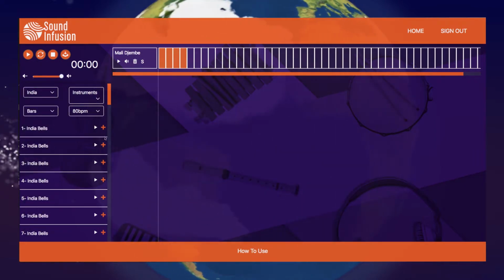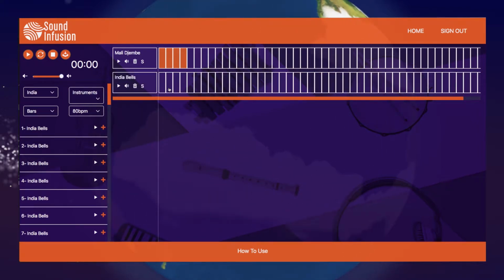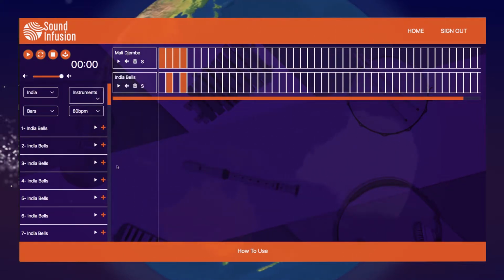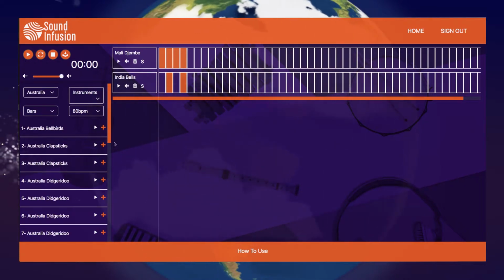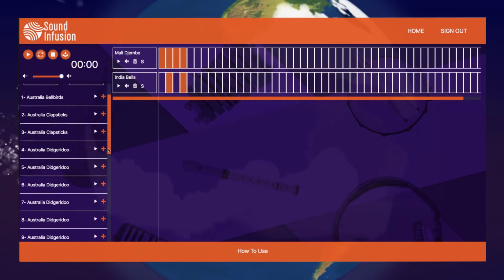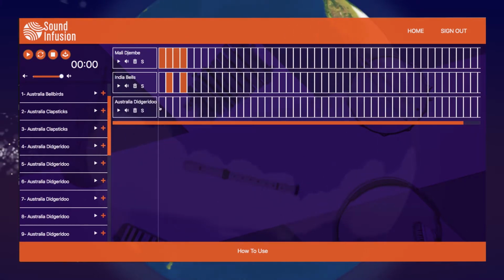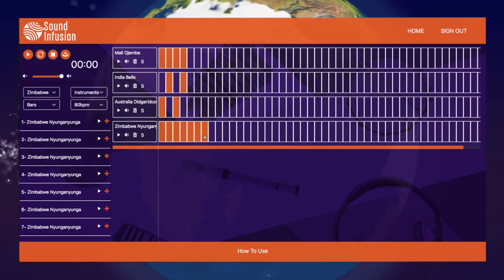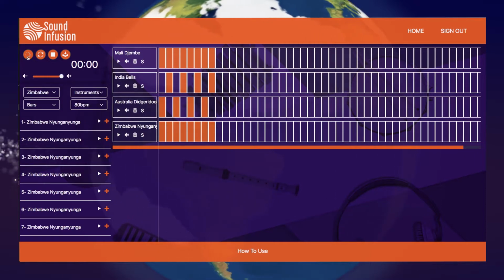Sound Infusion - Electronic music production using world instruments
Cultural Infusion Presents: Sound Infusion

The library of sound files is supported with lesson plans and cultural information on many countries.

You can mix and play sounds with an unlimited number of tracks, export and share, speed up and experience full creative control as you craft your culturally diverse tunes. Enjoy exploring cultures with this remarkable sound studio.

This video demonstrates how to use Sound Infusion which is an interactive music creating software program that enables users to create their own music by combining the sounds of instruments from a range of cultures around the world.